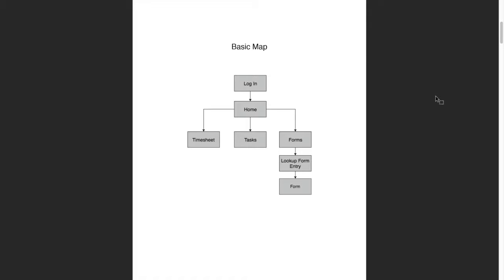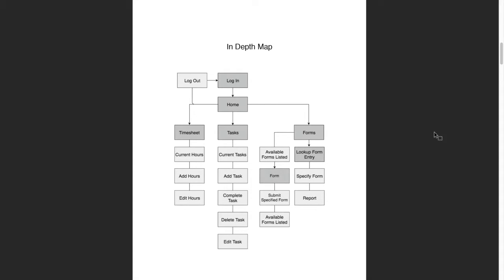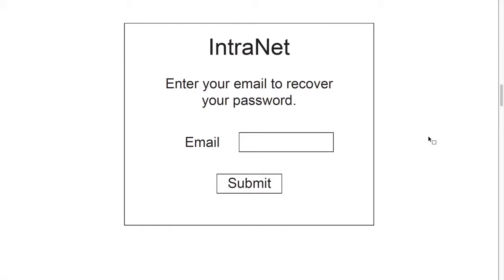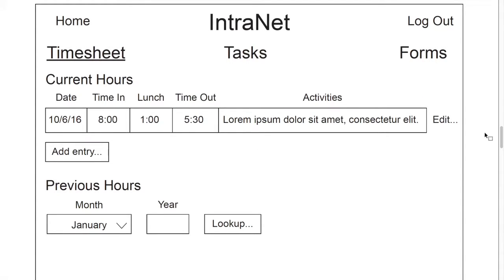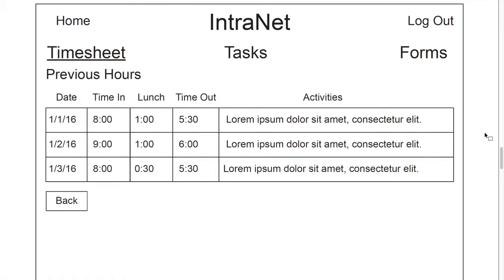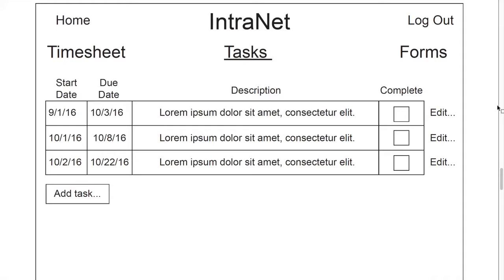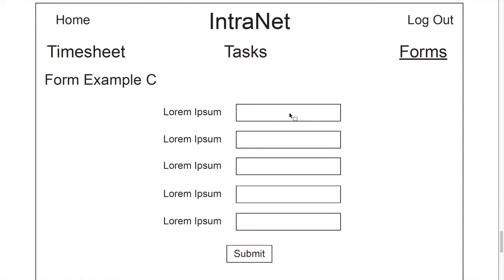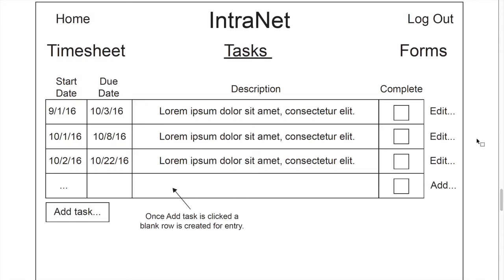PPW WK2 - Site Structure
My presentation video for PPW WK2 - Site Structure